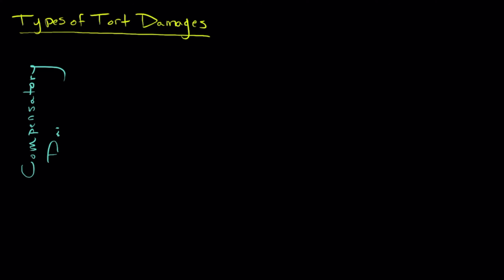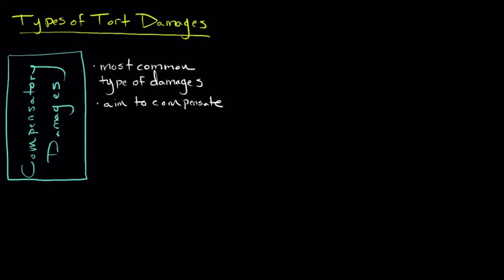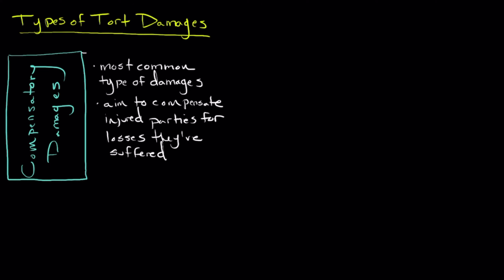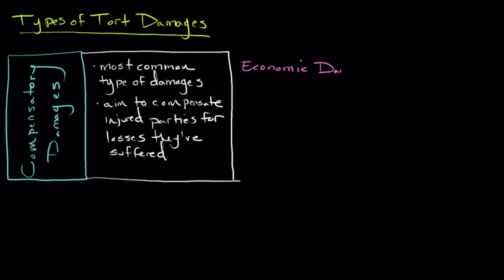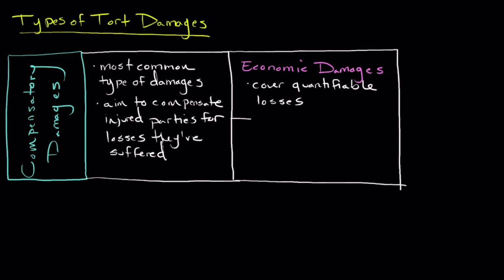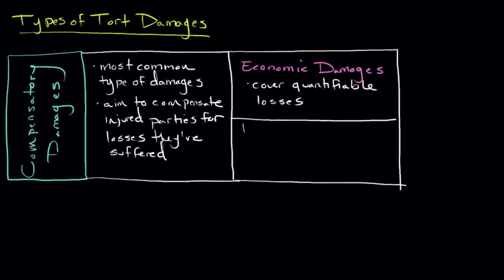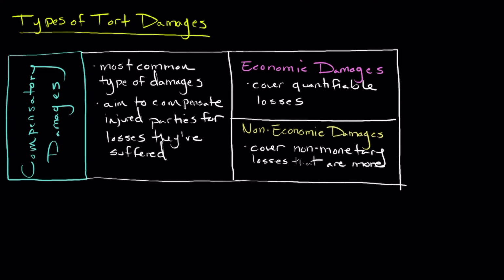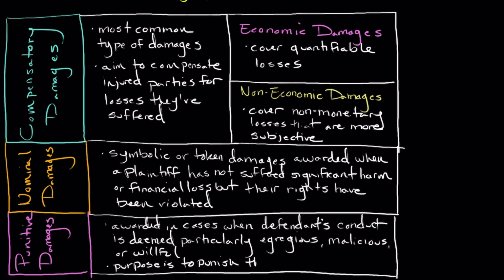Types of Tort Damages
Join us for this lecture on the types of damages in tort cases. In this session, we explore compensatory damages, nominal damages, and punitive damages and their significance in seeking justice for the injured party. Discover how compensatory damages address financial losses, including medical expenses and lost wages, while non-economic damages compensate for intangible harm like pain and suffering. Learn about nominal damages as symbolic recognition of rights violations and punitive damages as a means to punish egregious conduct.